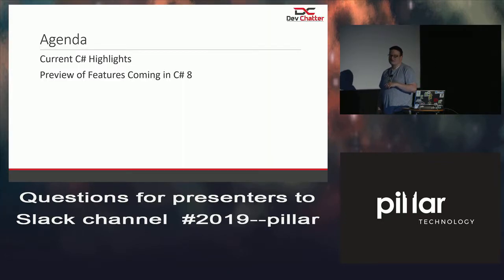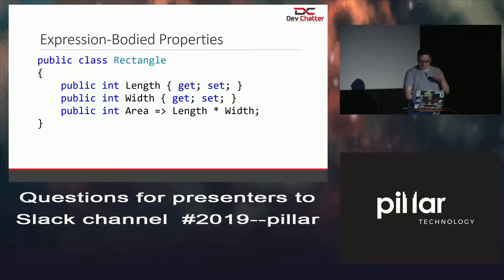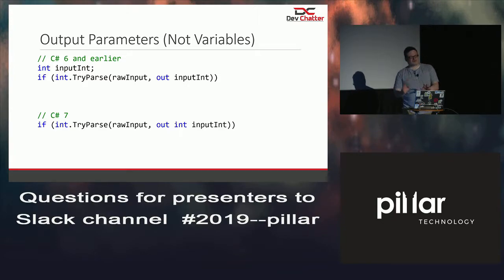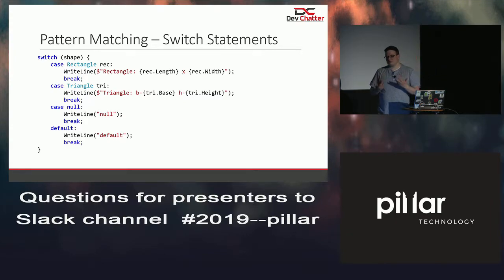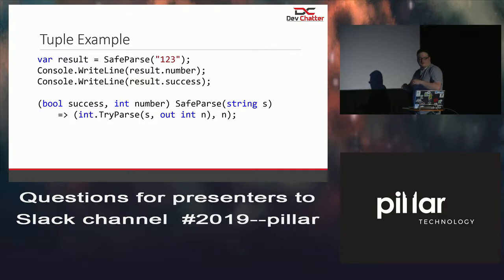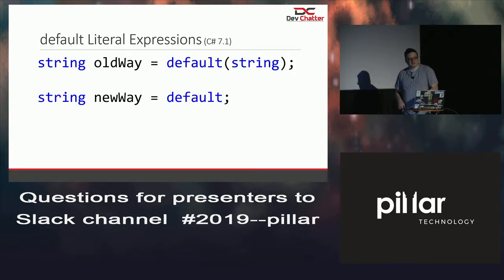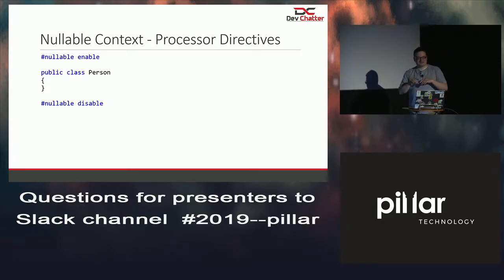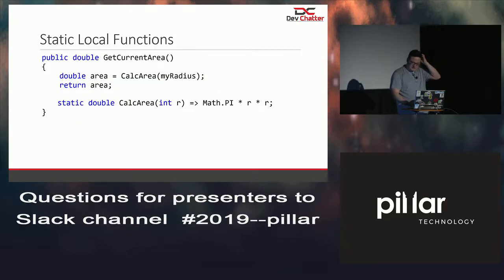2019 - Brendan Enrick - What's New In C#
Normally, sessions about language features only happen well before the release of the new language, leaving you with plenty of time for you to forget everything you've learned before you can even use the code! Not here! In this fast-paced session, Brendan will show you the recent, practical improvements added to C# that you can take back with you and immediately start using to clean up and improve your own code. After those, he'll show you what's on the horizon for C# that you'll get when C# 8 is finally release. This is definitely a session you won't want to miss!